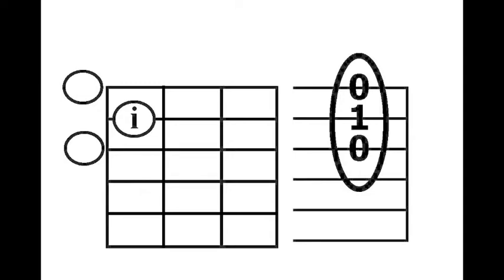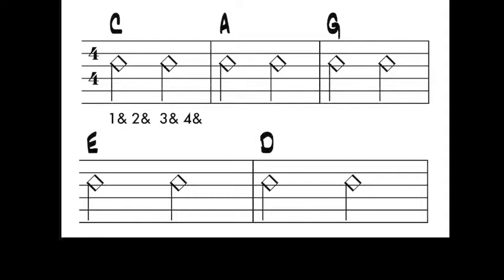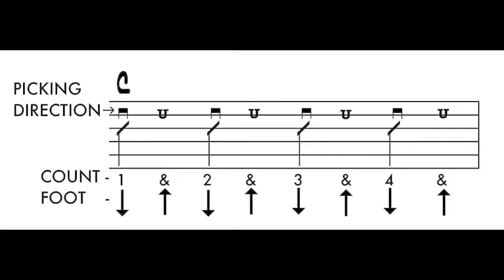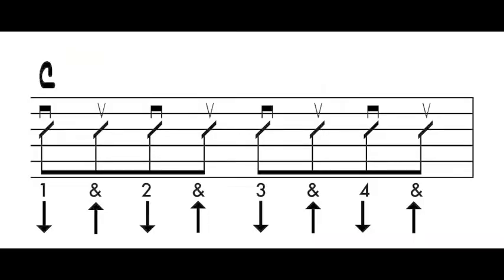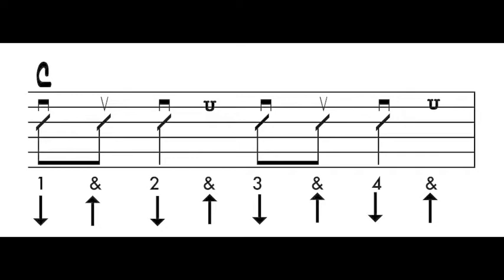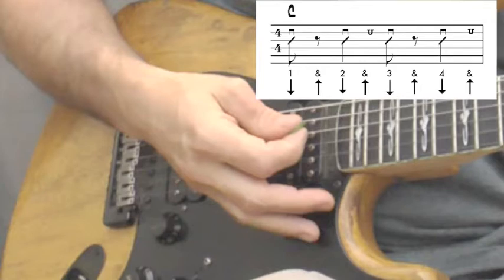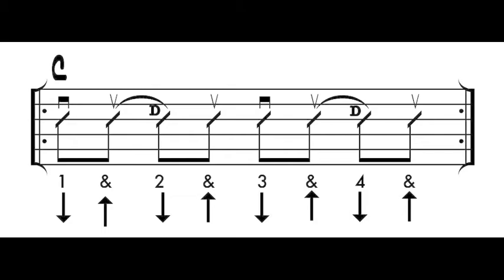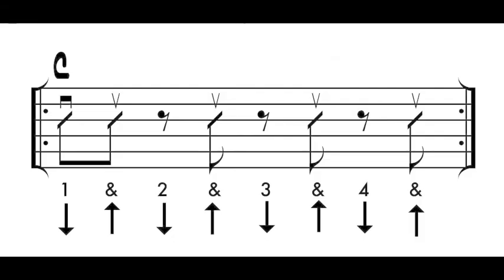1.2.5a RHYTHMINFINITY™ - Introduction To Strumming & Syncopation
PREREQUISITES OR REVIEW
1.2, 1.2.1, 1.2.2, 1.2.3, 1.2.4,  1.3, 1.4.1, 1.4.2

for the 1 hour long video on how to change and switch between the five basic, C, A, G, E, & D chords IN TIME through a song format

Review Musical Notation symbols previously covered
list=PL_smsY1Z5FeFcD6fzevsFESKVCHUsN8wb

Here's a link to some of my live performances with bands at gigs